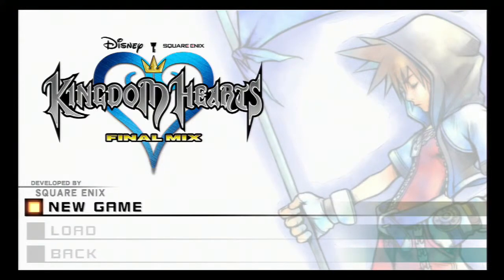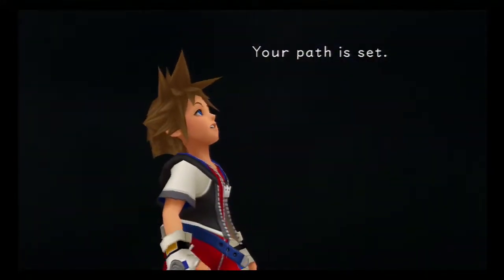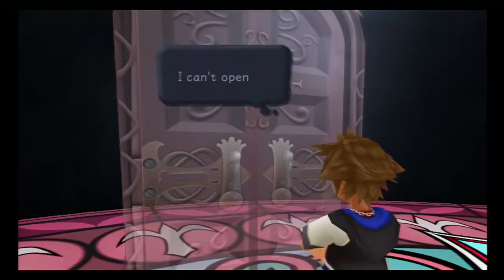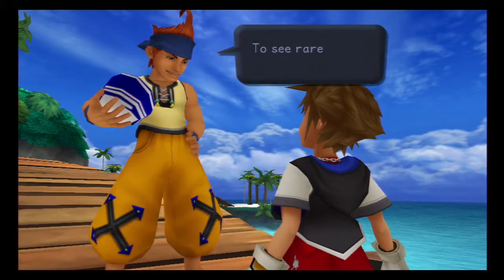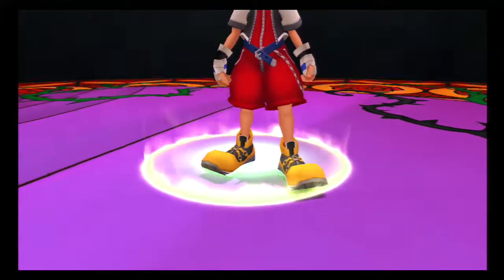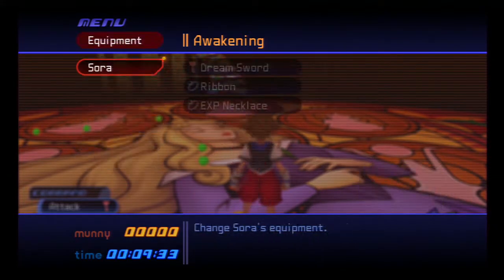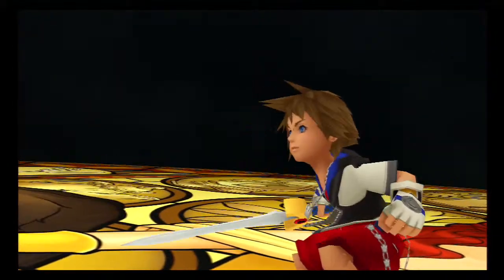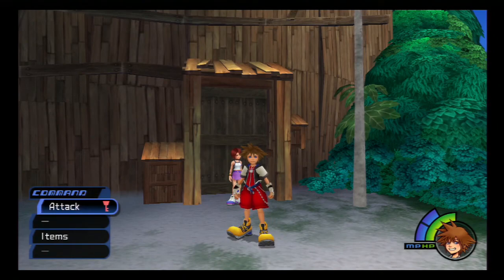AxelPlaysGames: Kingdom Hearts Quickplay Part 1 - Dive To The Heart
Part 1 of my Kingdom Hearts Playthrough.  This is a quick run of the game designed to teach fans tips, tricks,secrets, band item locations they may not have caught on their first play through of the game.  Enjoy!